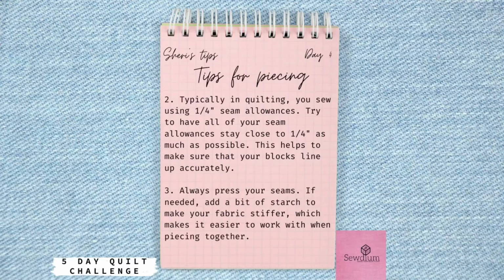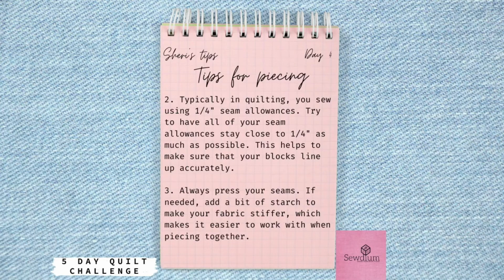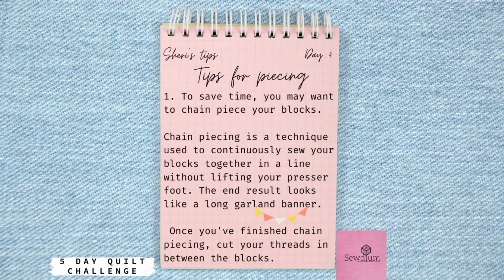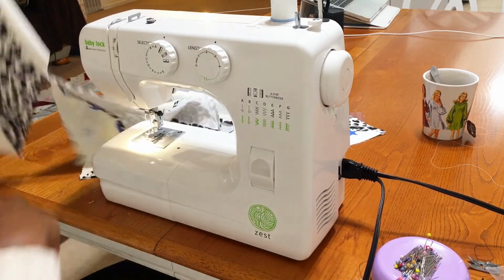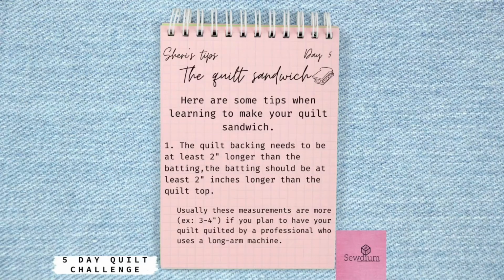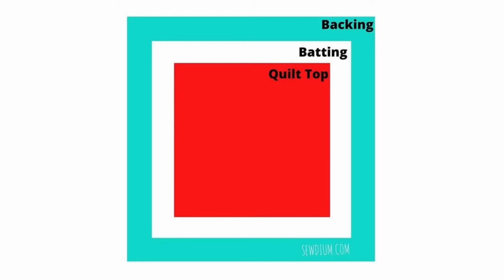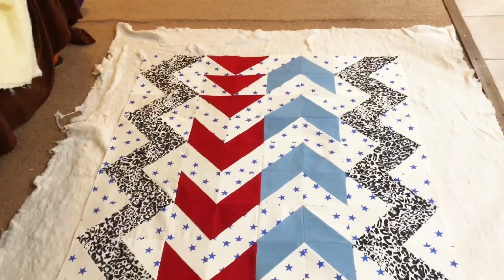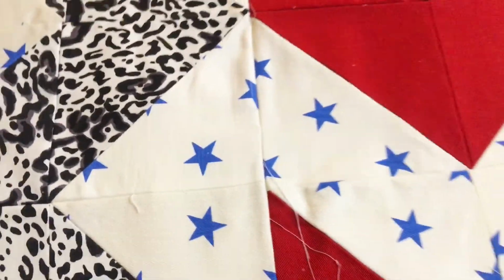5 Day-ish Quilt Challenge pt 2 | Make a beginner quilt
In this video I give tips 4 and 5 which are about the technique of piecing the quilt together and how to "sandwich" the quilt layers.
Check out Sheri from Sewdium Content here! All of the tips and instructions for each day of the quilt challenge are on her website.

Video chapters:
0:00 - Day 4 intro
02:36 - How to piece quilt blocks
03:49 - Day 5
05:13 - Tips for making a "quilt sandwich"
05:48- Final sewing and finished quilt project!

💜Hope to sew with you soon!

Musician: LiQWYD